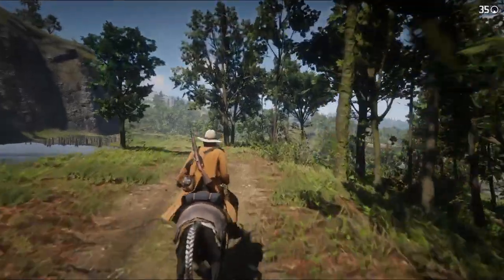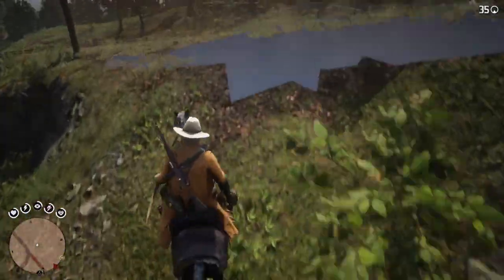Red Dead Redemption 2 Massive Weird Glitch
Rockstar asked me to make a video detailing a huge hole that formed in my world, and wont leave. It's been like this since I downloaded the game, and only once did the world load for a little bit, but then the hole returned and wont go away. I've run a rebuild of the database, installed a new storage drive and am now running 1.5TB vs. the 500GB I started with, and reinstalled the game completely multiple times but the hole remains. And then I realized a few moments in the video were kinda funny so I'm now making this public. Rockstar is being awesome trying to figure out this unique glitch as I've not seen ANYONE else post about this problem and it's really hard to figure out the source of the issue unless they full on take my PS4 in for testing at this rate.